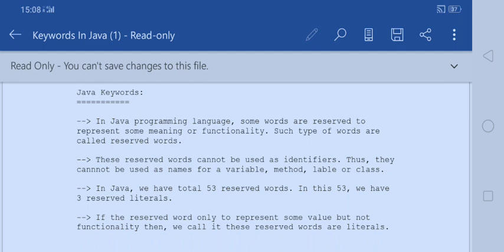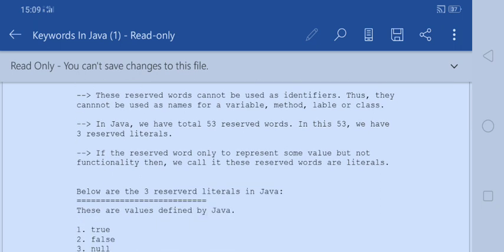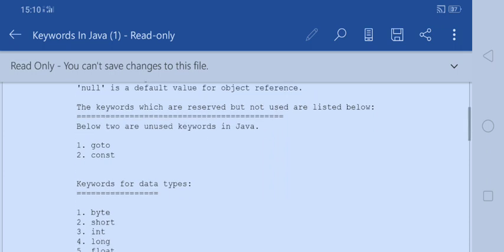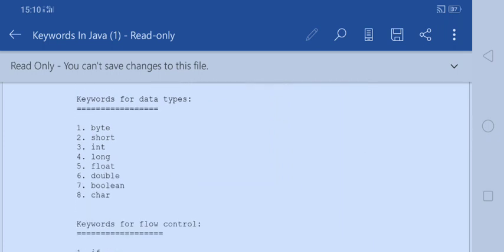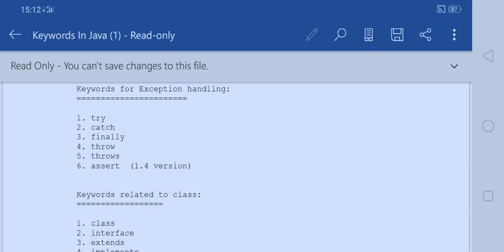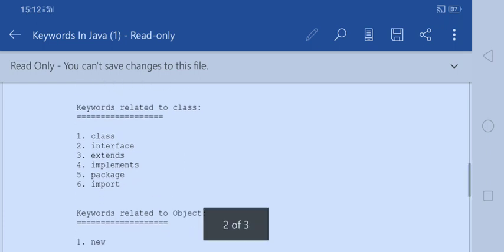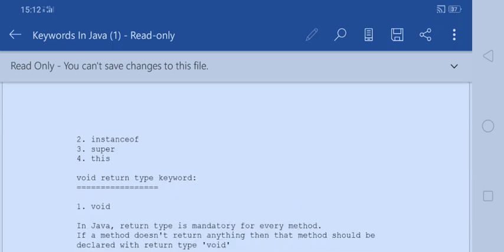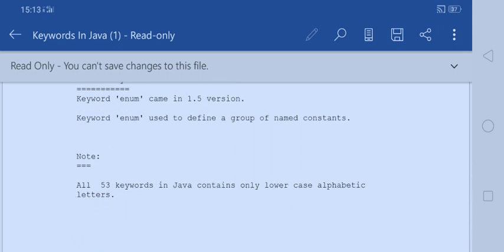Easiest way to remember all 53 keywords in Java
List of all 53 keywords in Java